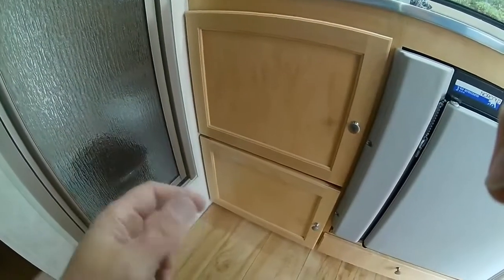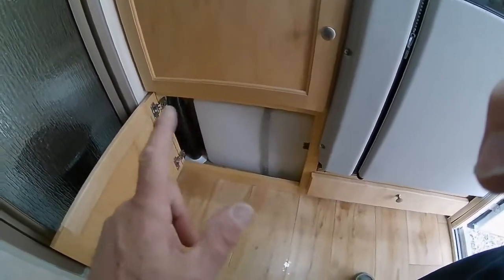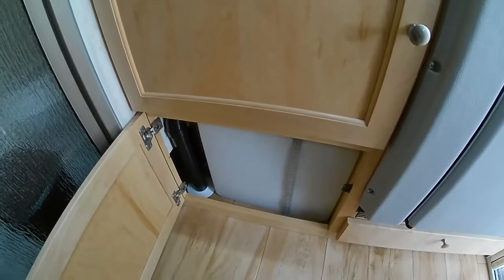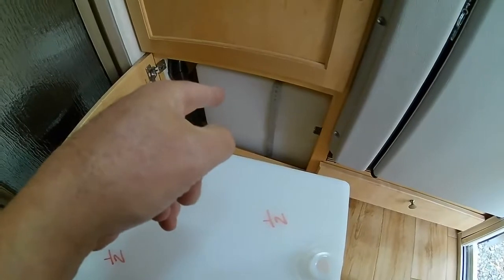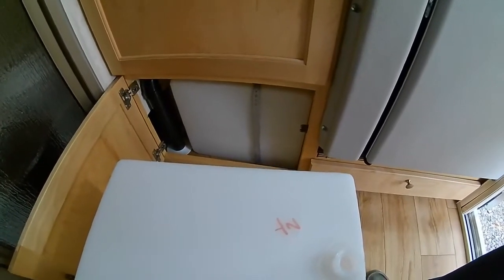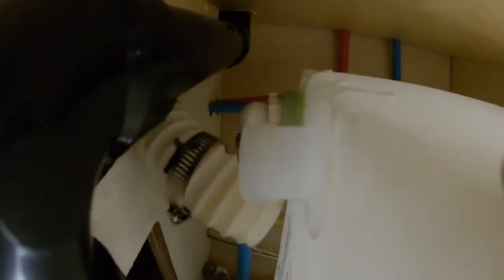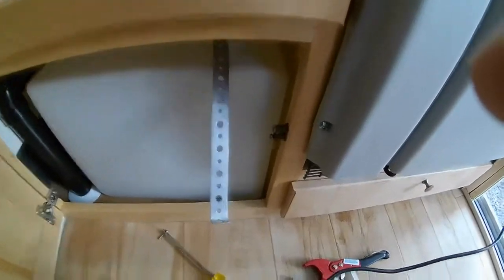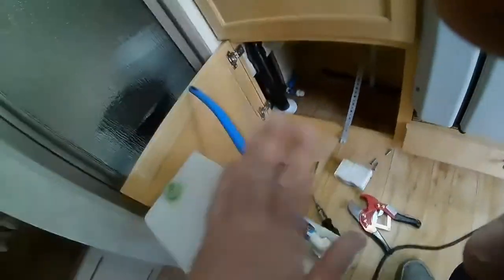More Water - 5 to 9 Gallon Tank - Tab Trailer Upgrade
The manufacturers of TAB trailers in 2015 were only putting in 5 gallon water tanks. That is not much water for a weekend. This video shows how I nearly doubled my capacity without any real changes to my trailer.